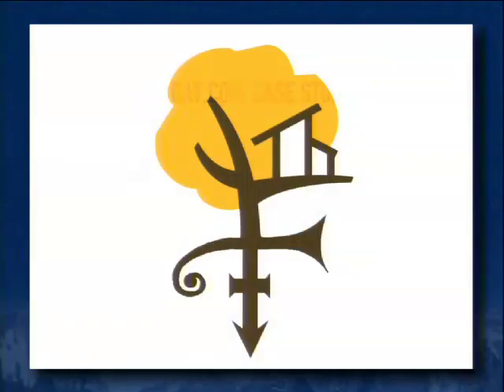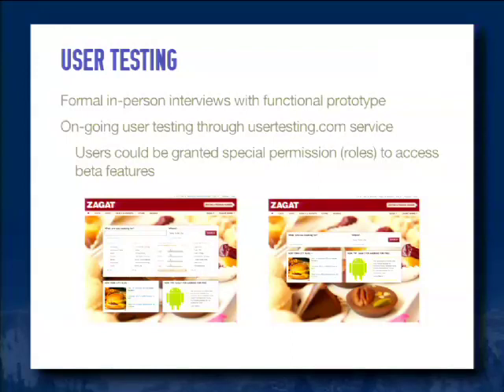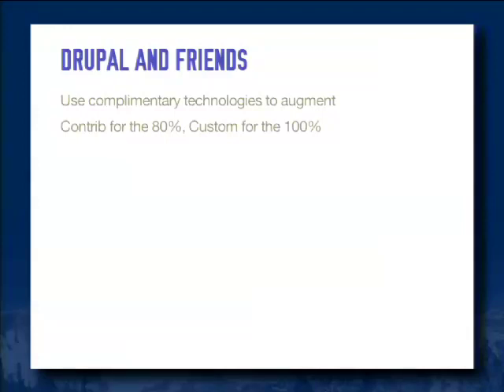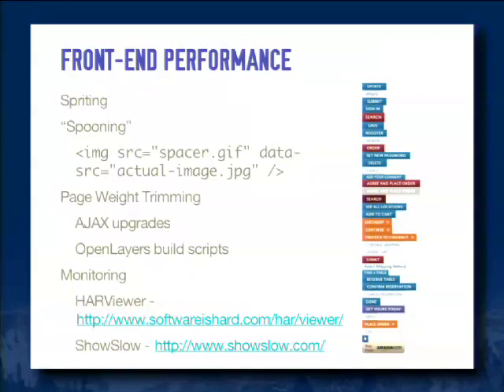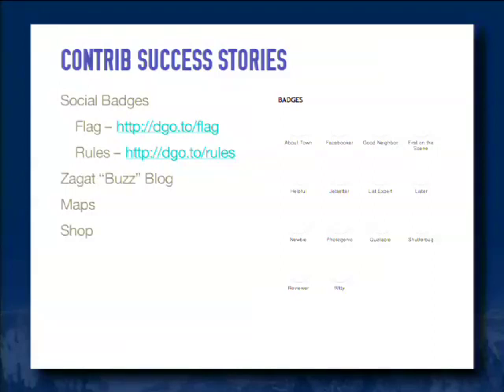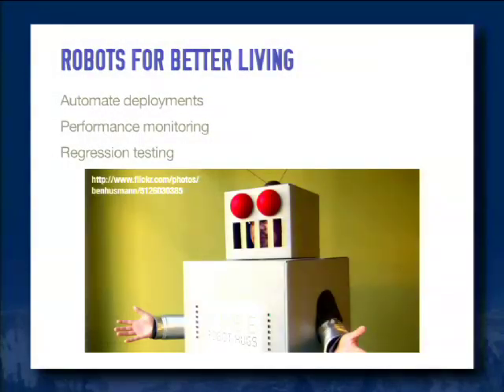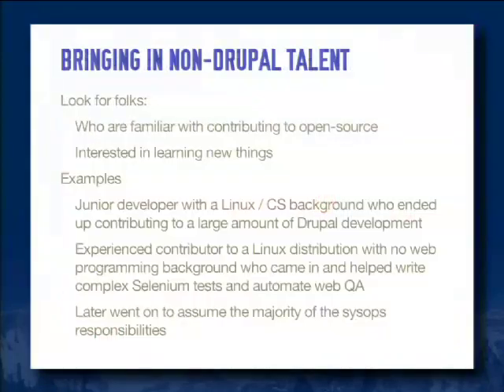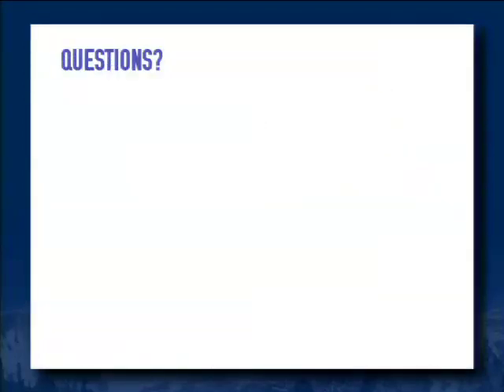DrupalCon Denver 2012: ZAGAT.COM CASE STUDY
Long before the Internet and "user generated content," the Zagat Survey was providing its audience with the best in restaurant critiques from people just like them. Today, though, the field is crowded with user review sites. How does a premium review community like Zagat keep its edge in providing a useful and unique product? In February, 2011, Zagat.com relaunched on Drupal, retiring an aging ASP.NET with a new site packed full of social features. In addition to making it easier than ever to research and find great restaurants, the new Zagat.com is faster than its competition and, thanks to new internal procedures, is more able to respond quickly to bugs and roll out new functionality. Come learn about the ways that Zagat Survey and Treehouse Agency partnered to streamline the develop, test, and deploy process. You'll gain insights into the architecture decisions behind Zagat.com which enables the site to be incredibly fast, and you'll learn how creative data visualization tools enable richer and deeper content interaction.

Questions answered by this session:
What are some of the challenges involved in moving a large .NET site to Drupal?
How can iterative design and development create meaningful tools for end users?
How can automatic and manual processes be used by an existing QA team to catch regressions and provide the ability to work on long-term upgrades while still doing daily releases?
How can you measure competitors' performance and strive to best them?
In a crowded labor market, how can you maximize talent on your project by re-training or hiring for resources with complementary non-Drupal skill-sets?